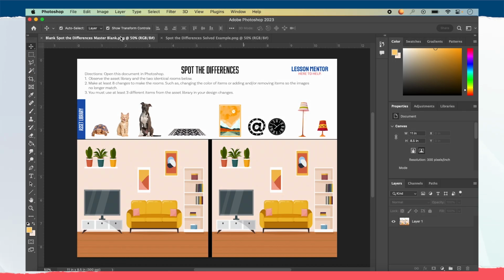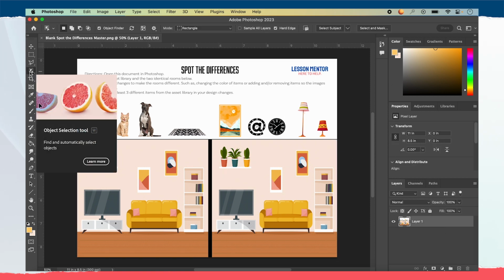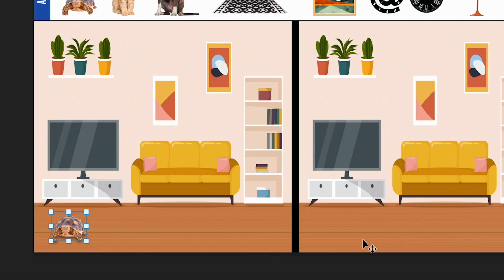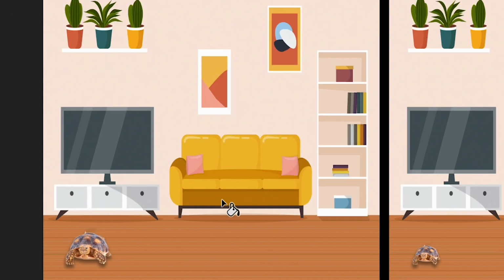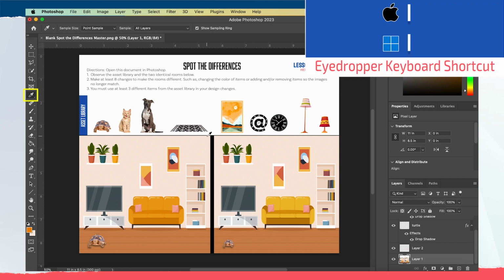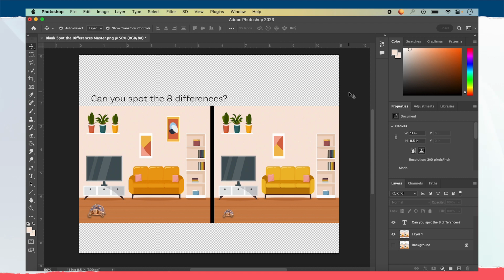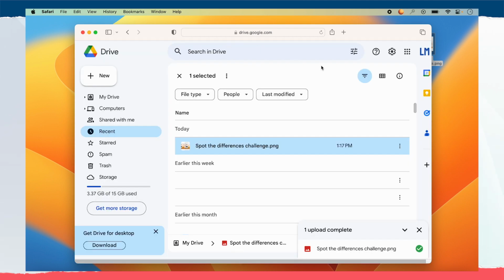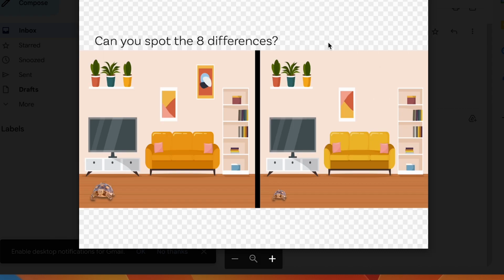6. Beginner Level-Spot the differences challenge/ Worksheet in the description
In this video you continue with making selections, copying, pasting, and moving them into position. You will also observe how to use the paint brush tool and paint bucket tool to make adjustments to your document. Bonus content included: How to export a document and how to send an email if you want to share your finished challenged with someone!

You can download the worksheet for this tutorial here:

BE SURE TO MAKE A COPY OF THE DOCUMENT in order to make changes to it.

Attention Educators! Elevate your teaching experience with my comprehensive Photoshop menu and tools worksheets – available in both English and Spanish. Dive deeper with crossword puzzles, enrich assessments with exit ticket/quiz questions, and streamline your lessons with ready-to-use lesson plans and grading rubrics. Secure your package now!

I hope you find immense value from these videos and worksheets! As we journey together, expect even more free tutorials tailored to cater to your students. Have a great school year!